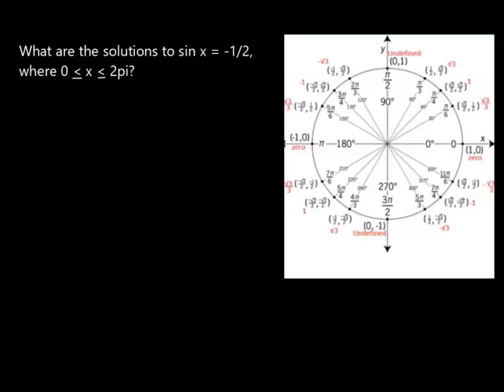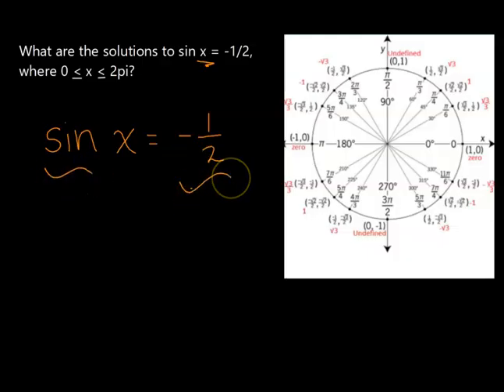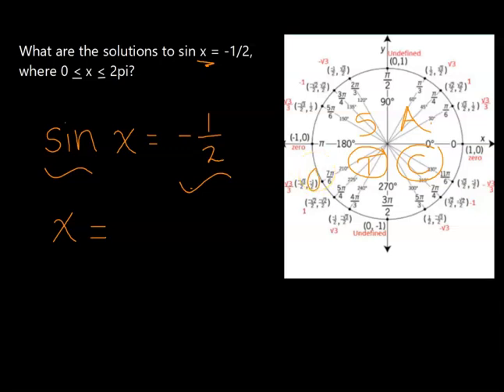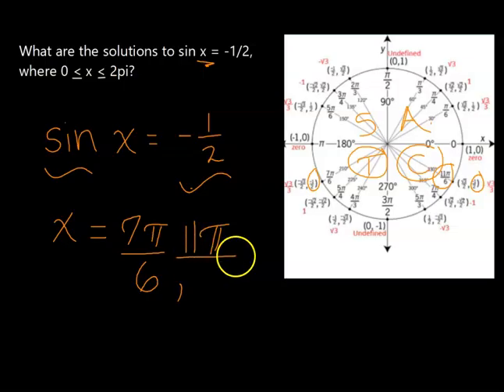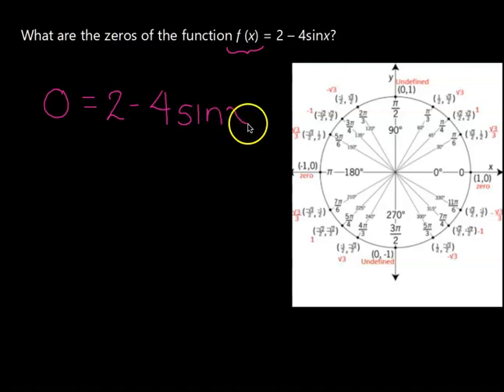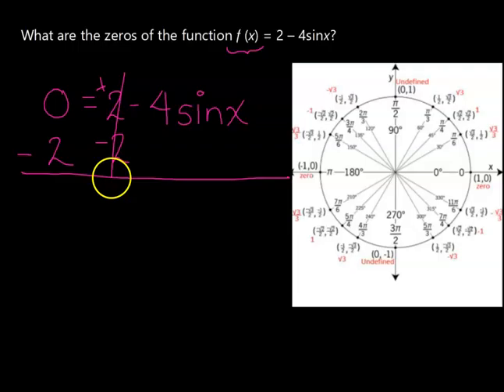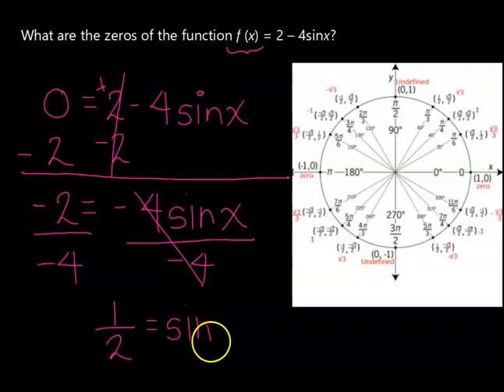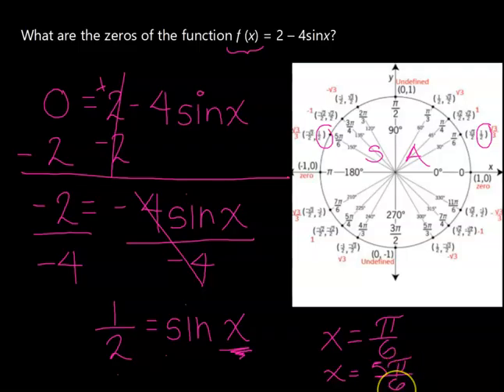Solving with Trig Functions